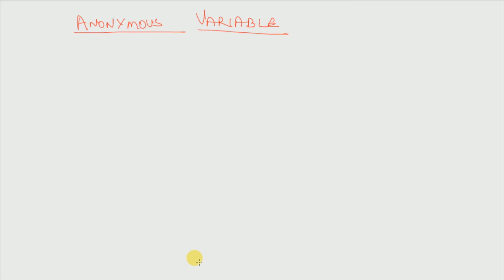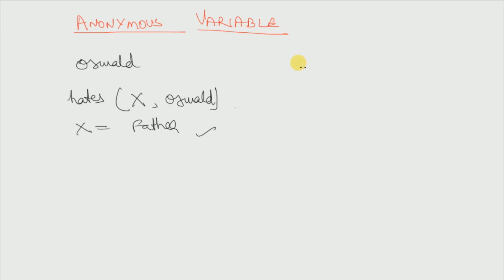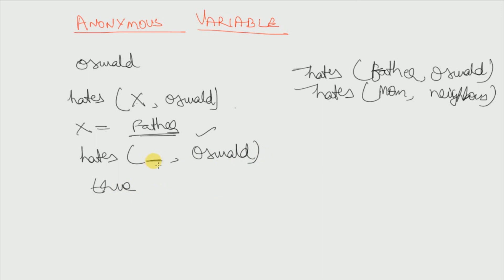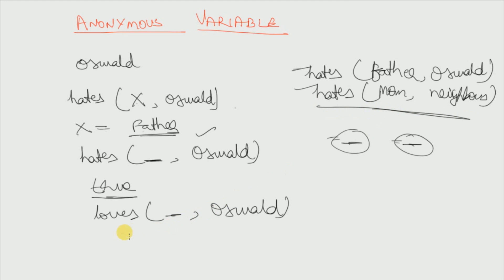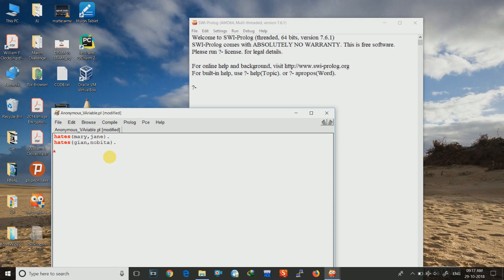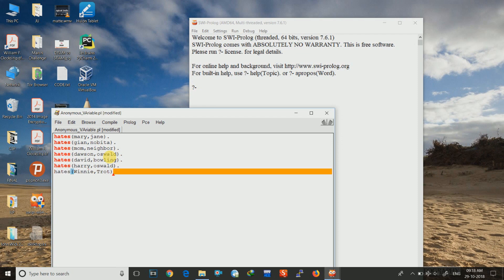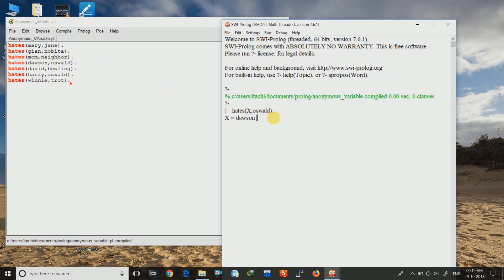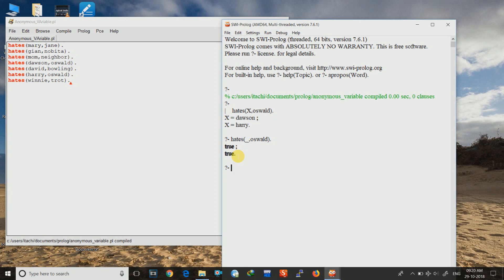Anonymous Variable [PROLOG] (Theory & CODE)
This video explains the anonymous variable and illustrates a code in swi-prolog that shows the use cases of anonymous variable against normal variables. Please COMMENT the videos you want to see in order to improve user experience.